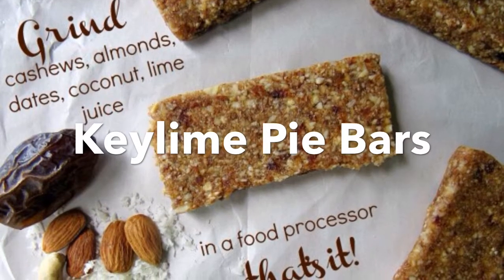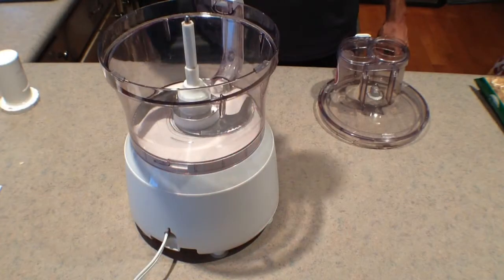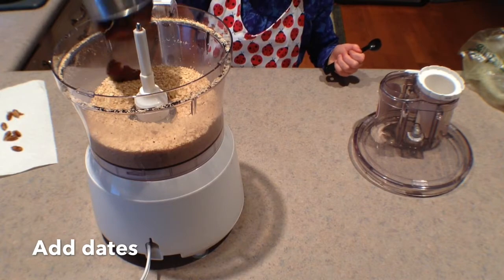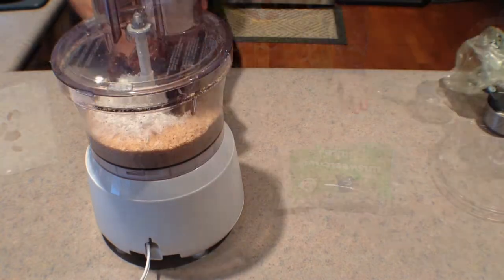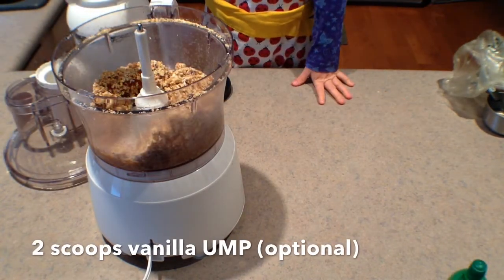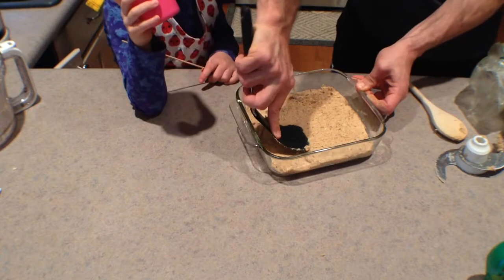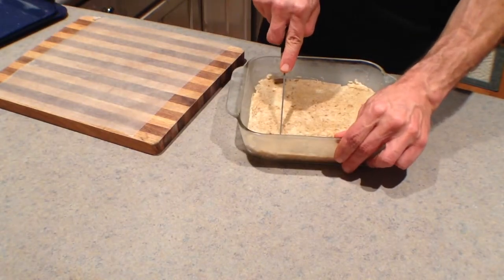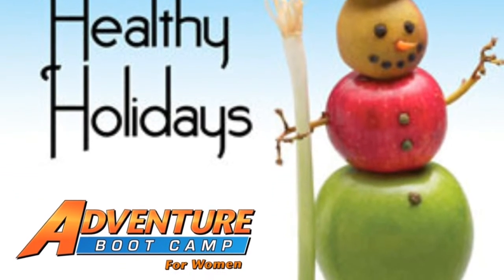Key Lime Pie Bars - Healthy and GREAT Tasting!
Brian Calkins shows you how to make healthy Key-Lime Pie Bars.